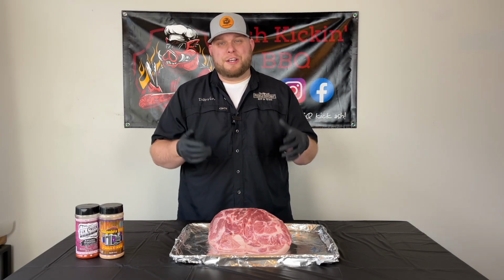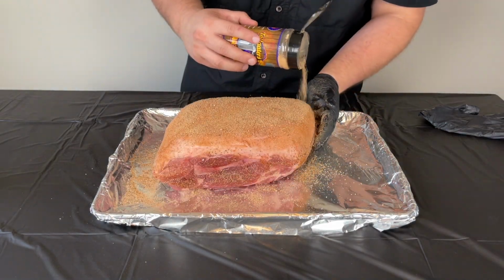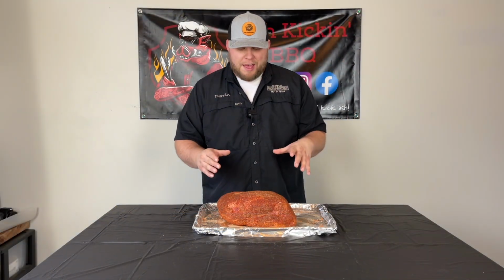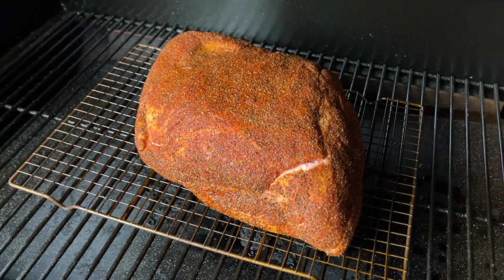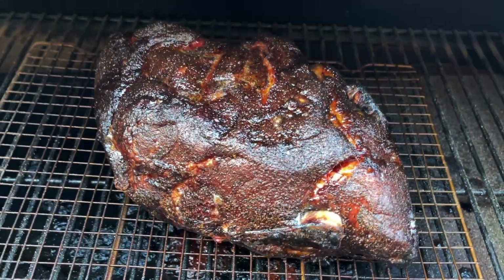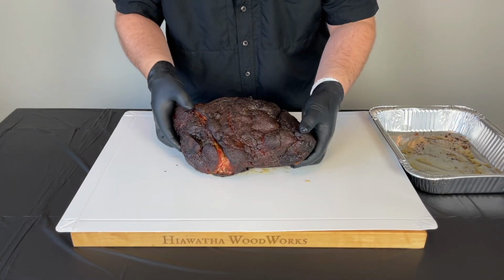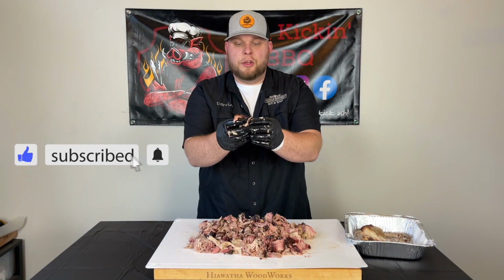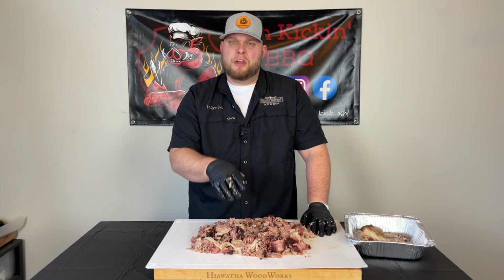Low And Slow Smoked Pulled Pork | Overnight Pork On A Pellet Grill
In today's video it's all about low and slow smoked pulled pork! In fact, I smoked this pork overnight on my Traeger pellet grill! This was also the easiest smoked pork butt I have ever done, it also happens to be the first time I have ever smoked pulled pork at 225º which is definitely low and slow! I have to admit that although this cook took 17 hours and 10 minutes, the end result was delicious smoked pulled pork! The bark was so delicious and the smoke flavor from cooking it low and slow on the pellet grill really made this pork absolutely delicious, and it was very very juicy!

The Prep:

-Season pork with Tailgaters BBQ Party Rub and Elk Creek Hog Knuckle rub.

Yep, that's all we are doing with this smoked pulled pork recipe.

The cook:

-Fire up your pellet grill (or whatever cooker you're using) to 225º.
-Put the pork butt on and let it smoke overnight (if you're cooking at night) and start checking for tenderness at 190º. This one was completely tender at 198º internal.
-Once tender, let the smoked pork butt rest at least 1 hour.

And that's it folks, it could not be easier to make some absolutely delicious low and slow pulled pork overnight on a pellet grill! I highly recommend giving this a try at least once. Who knows, perhaps it will be the best pulled pork recipe you've ever made!

Thermometers:
-MEATER+ Wireless Thermometer

--Elk Creek Bar-B-Q Hog Knuckle
-Lawry's seasoning
-Diamond Crystal Kosher Salt
-16 mesh black pepper
-Killer Hogs Vinegar Sauce

Miscellaneous Equipment:
-Dalstrong Quantum Series Santoku
-Orange Sprayer
-Cooking Racks
-Disposable Cutting Boards
-Finger Oven Mitts Pot Holders
-Dalstrong Slicer
-Fat Separator
-A-MAZE-N Smoke Tube